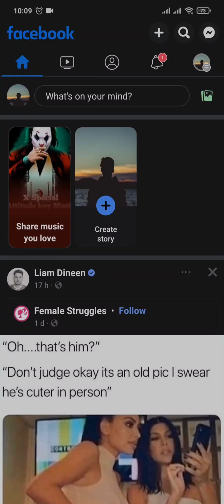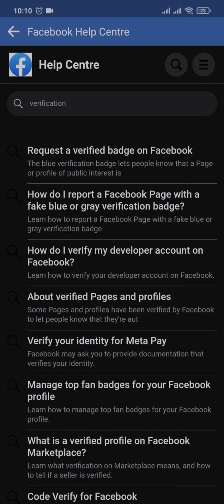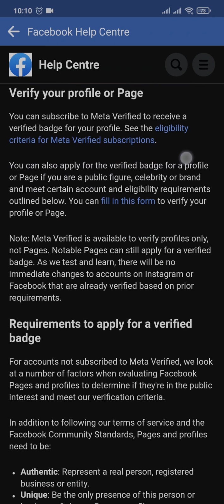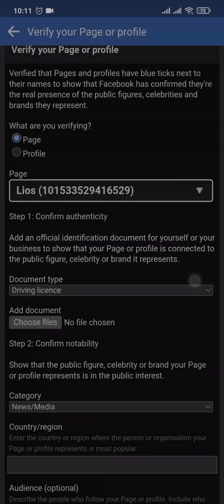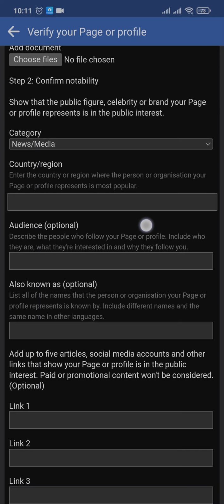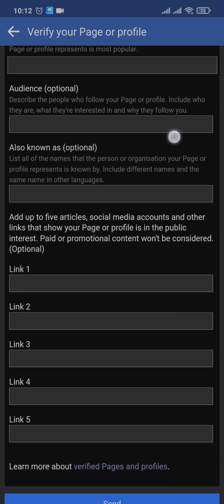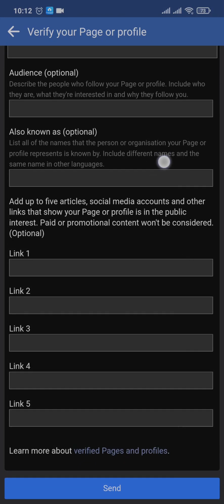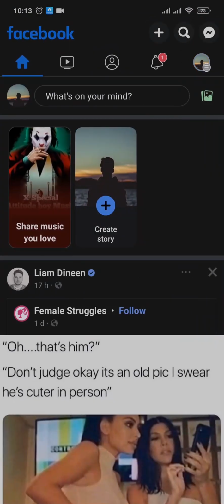How To Verify Facebook Account | Get Blue Tick On Facebook (Full Tutorial)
This video guides you through the exact steps on how to verify your facebook account.